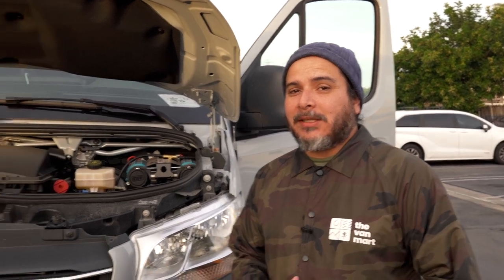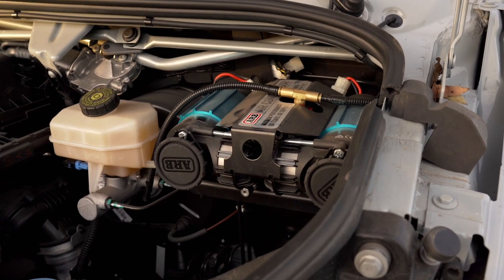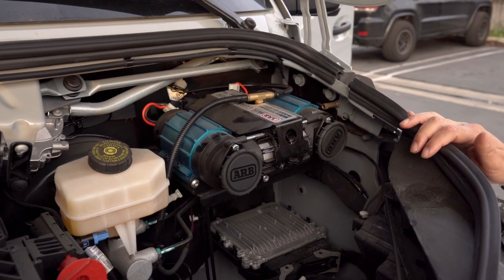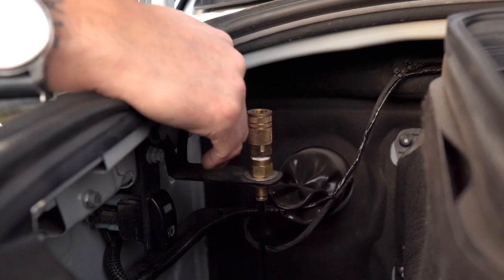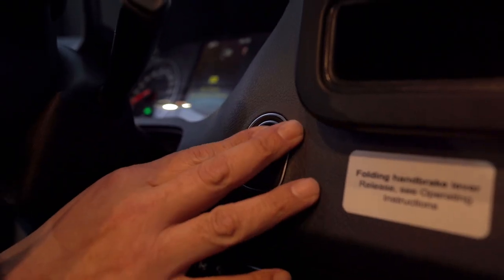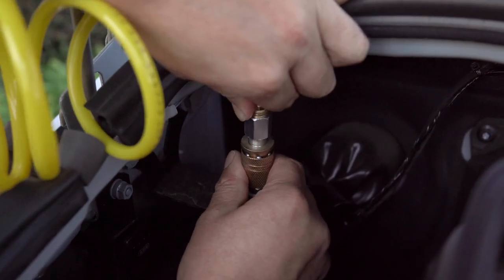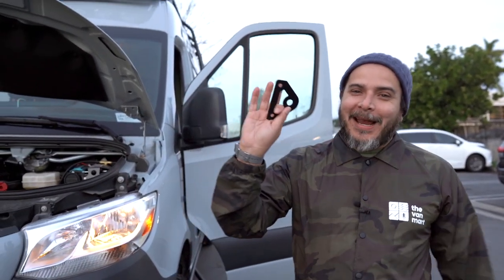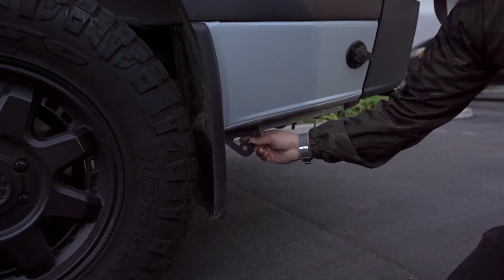On Board Air Compressor Kit Review by The Van Mart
In todays video we will be reviewing The On Board Air Compressor Kit. See why this is a great upgrade for your sprinter van!